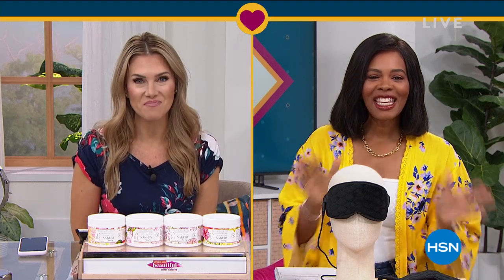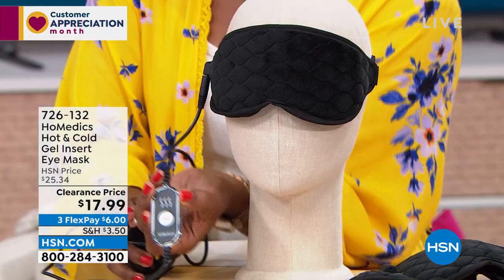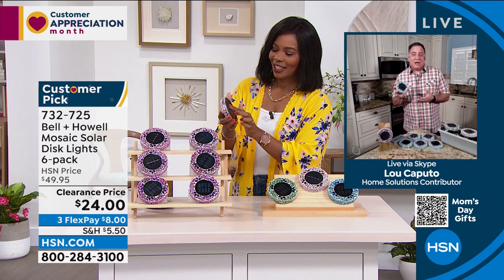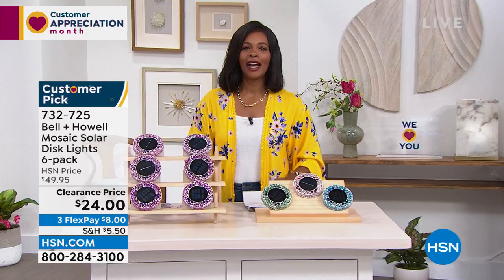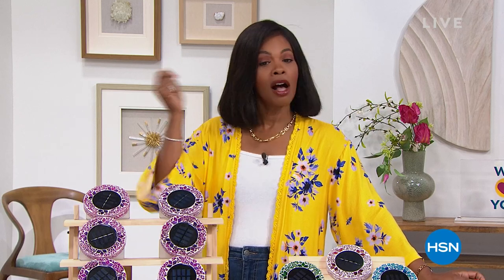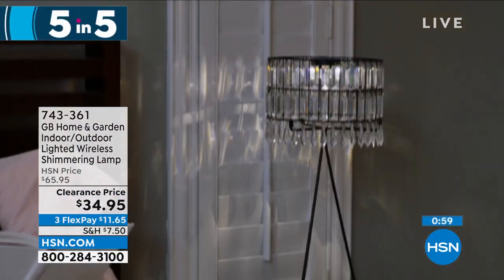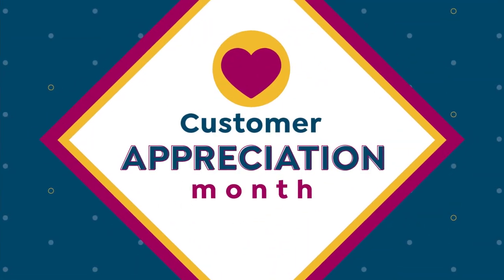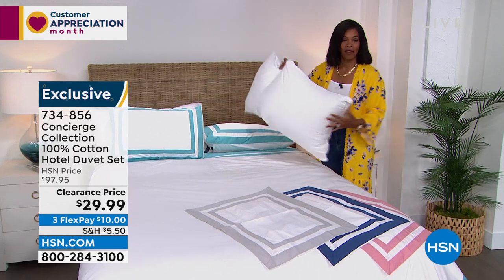HSN | Home & Kitchen Sale 04.27.2022 - 11 AM